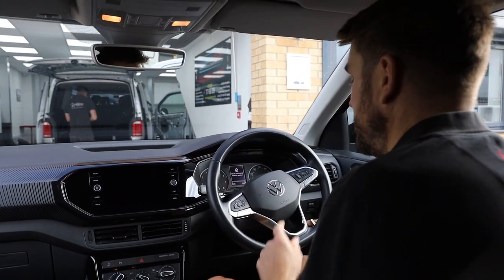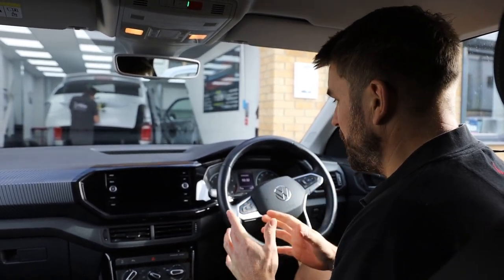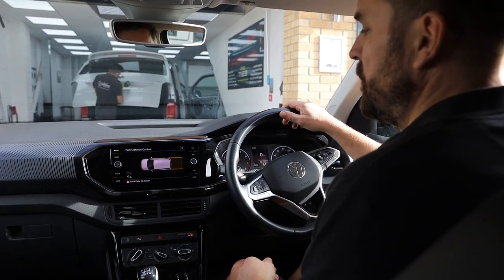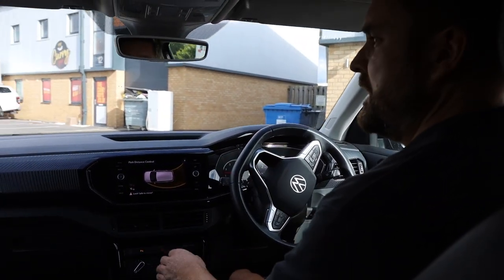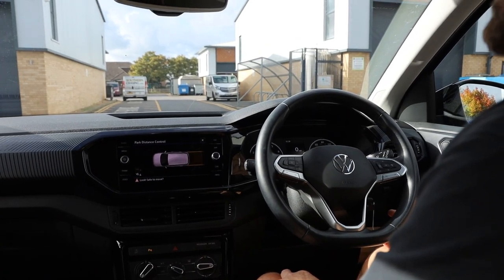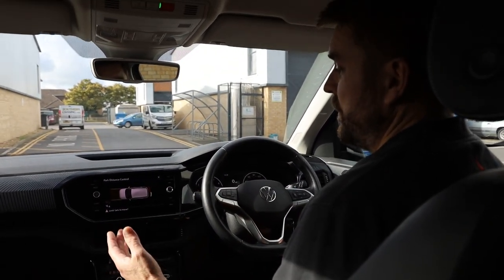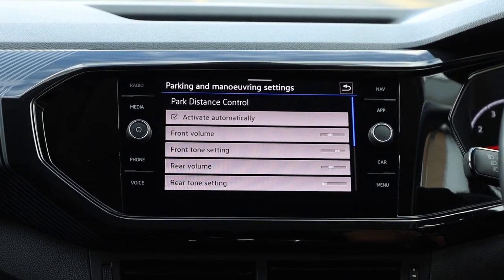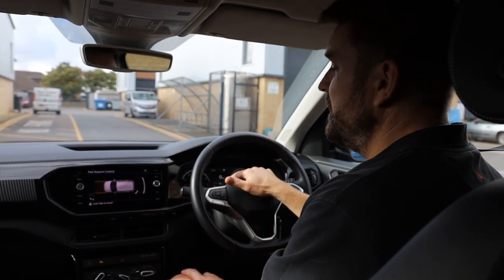VW T-Cross Sensor Upgrade! Genuine Front & Rear Optical Parking Sensors (OPS) - Factory Integration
This week we had a 2021 VW T-Cross in for Genuine Front & Rear Optical Parking Sensors (OPS).

This factory upgrade uses genuine VW parts and seamlessly integrates with the VW Media Station with an optical display and audible buzzers.

Within this video, we show you how we installed it and then talk you through its features. Full demo on how it operates.